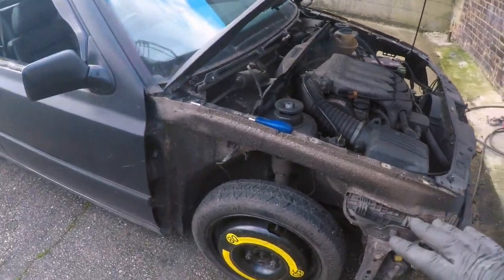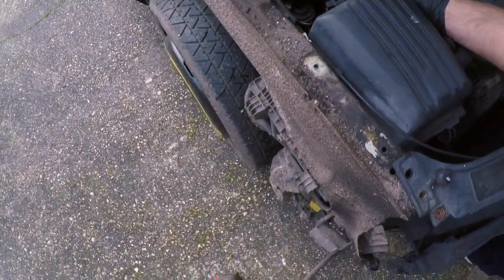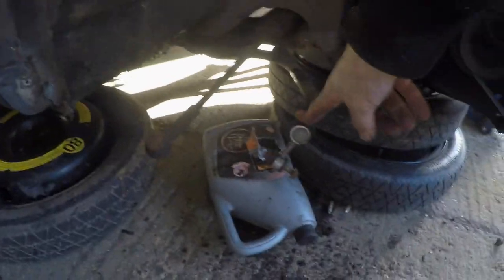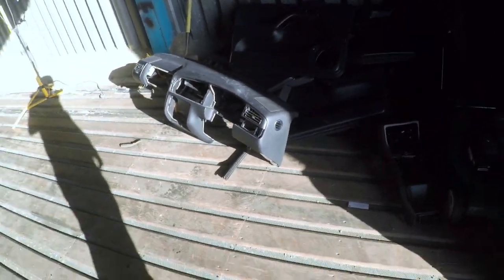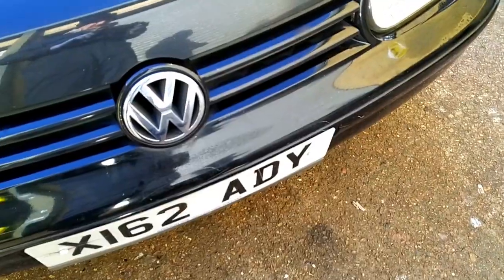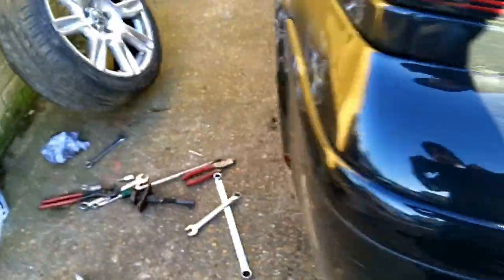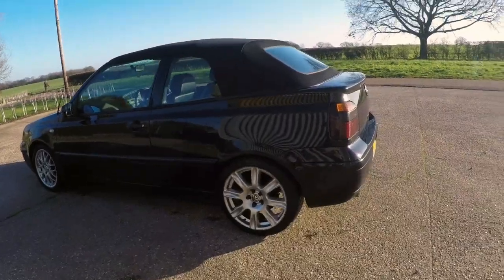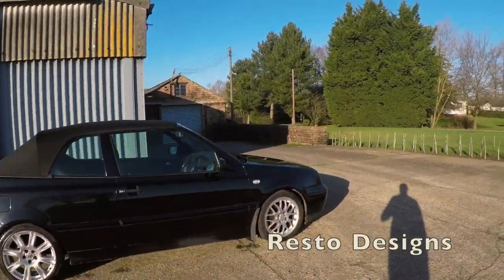The Cheapest Golf colour concept convertible project ABF 16V part 1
A £360 Golf mk3.5 colour concept convertible project, we haven't set a limit and our main goal is to keep the costs down as much as possible, our 3 main areas of focus will be power, braking and handling, here we start on the handling with coilovers, GTI 'plus' 5x100 setup and making the chassis stiffer.

Equipment used:
Camera Go Pro

Go Pro 3 way tripod

Go Pro mic

Photo camera